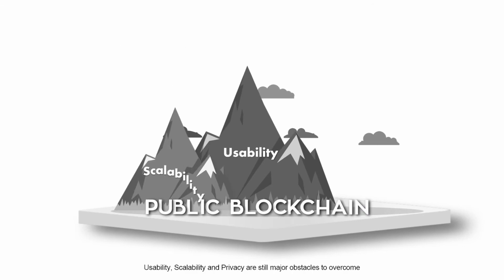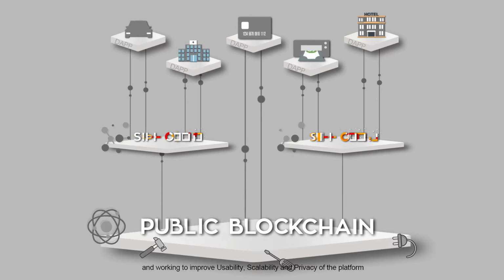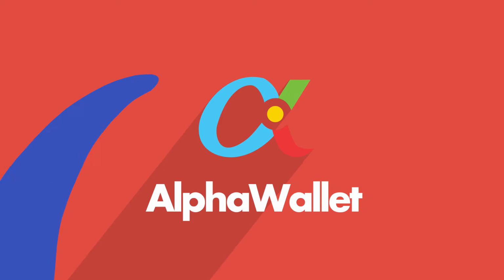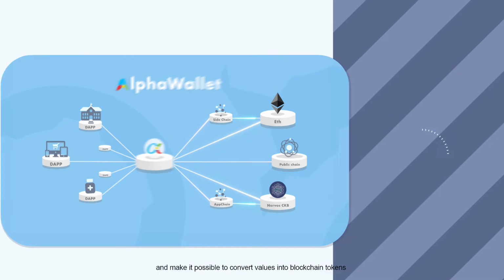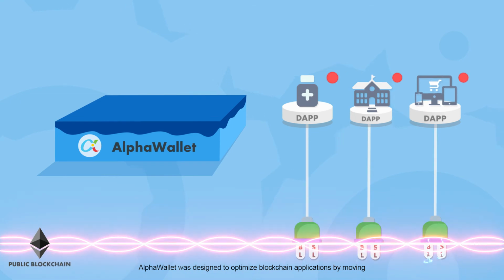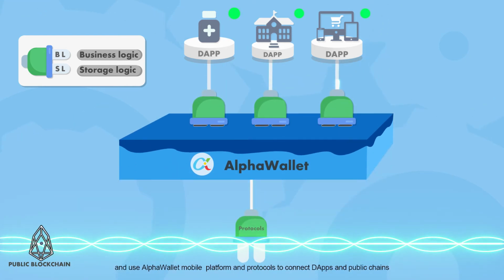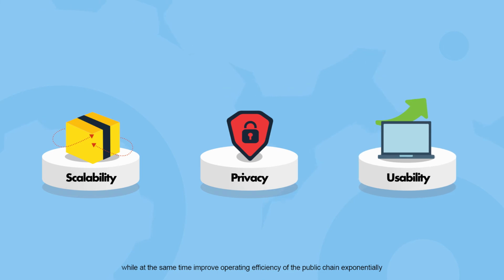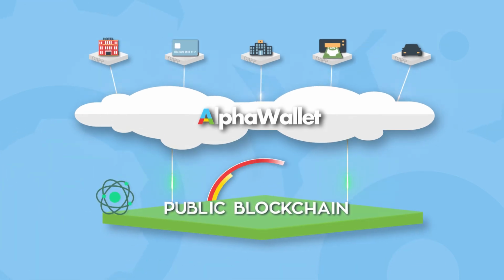AlphaWallet Brand Video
AlphaWallet is the Wallet Engine for the Web3 World.

BUIDL on the Blockchain
Have a DApp idea? We build the wallet and protocols to bring your ideas to life and in front of your iOS and Android users. We are fully open source and allow you to boost your DApps usability, scalability and privacy so that you can bring the best user experience to your customers.